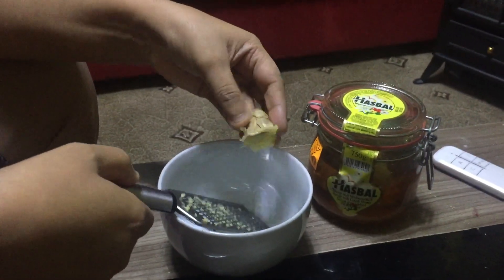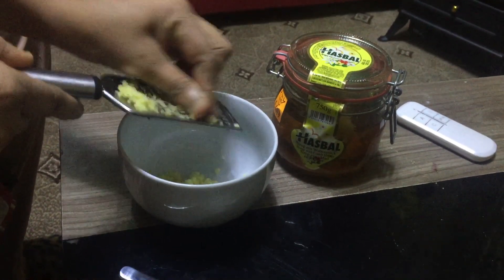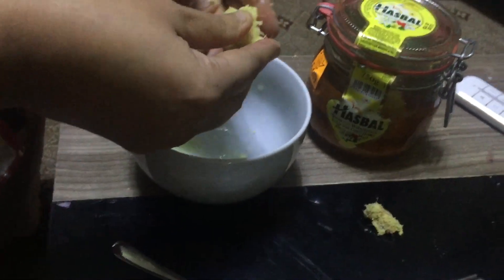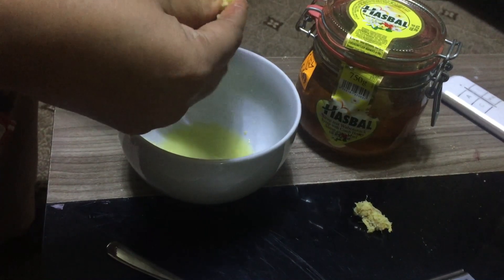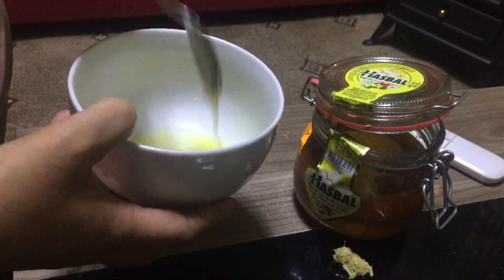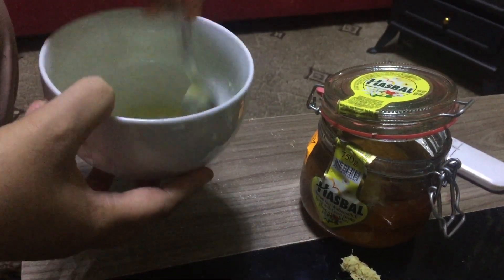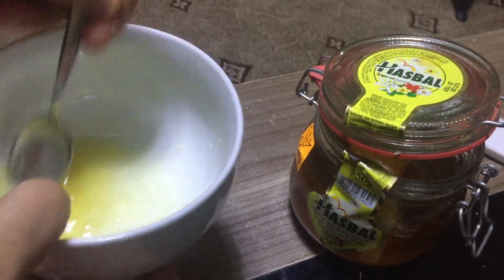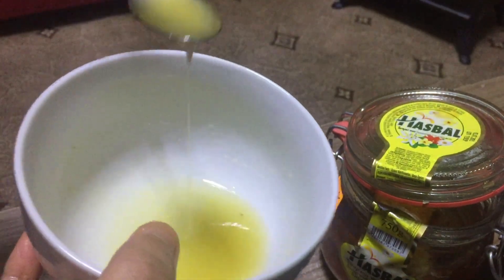Fresh Ginger and honey for bad Cough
This mixture of honey & ginger has no side affects, it’s good for coughs and cold soar throat.